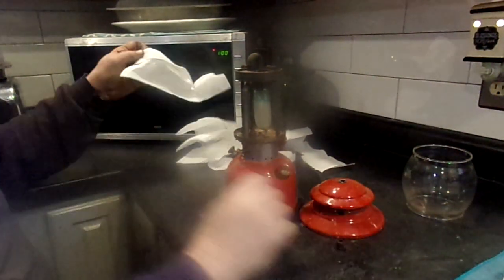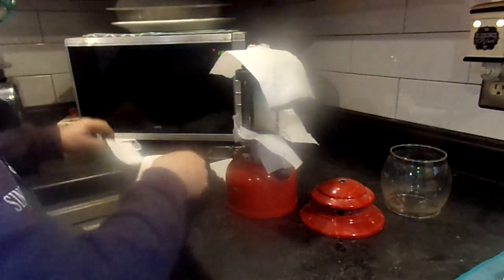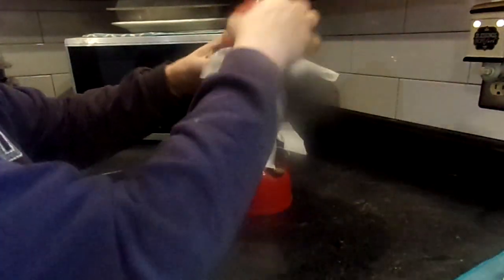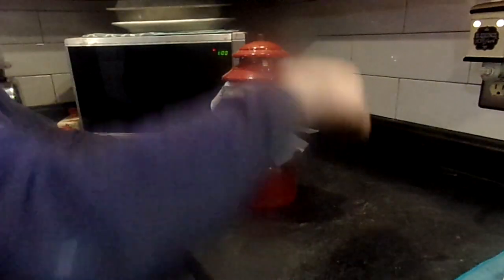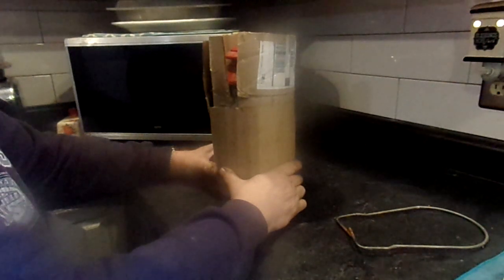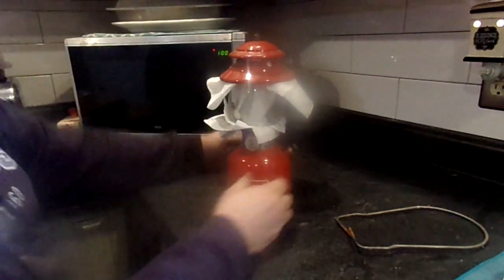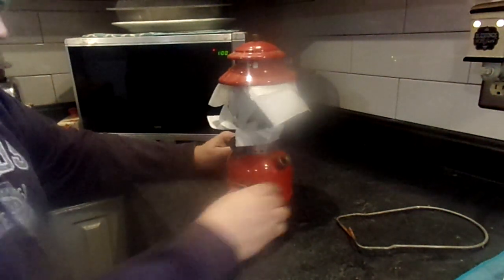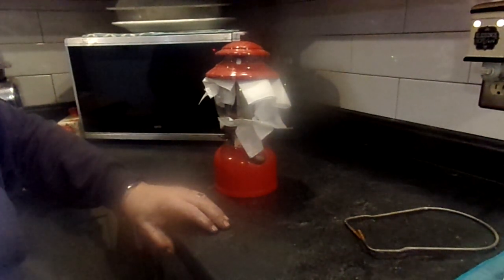one way to wrap and ship lanterns an globes !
any wrapping that gets your lantern to where its supposed to go unbroken is the right way to do it but this is the way I do it here at the workshop